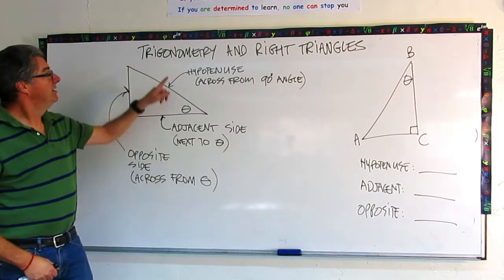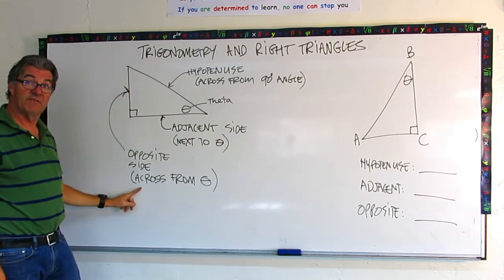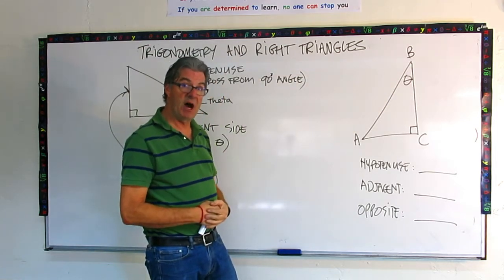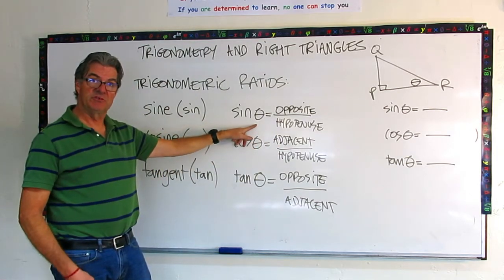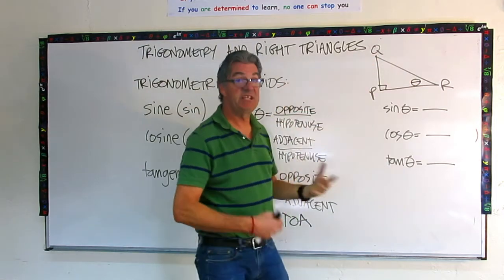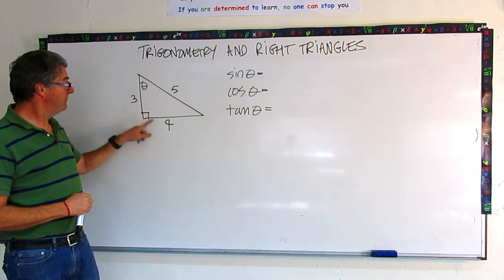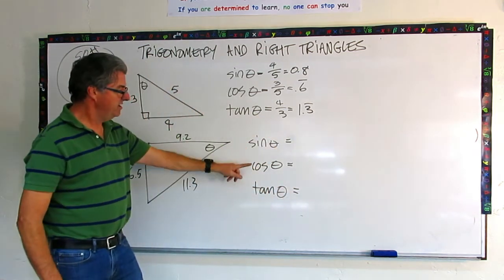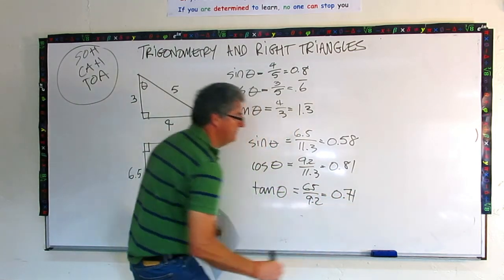Introduction to Trigonometry and Right Triangles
Shows how to identify the hypotenuse, the adjacent, and the opposite sides in right triangles. How to use the sin, cos, and tan to set up ratios in right triangles.